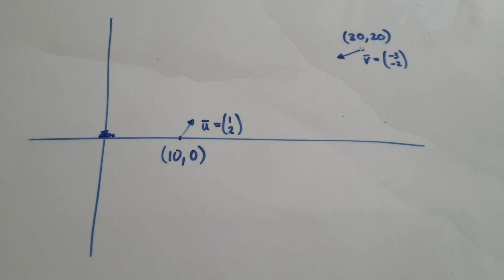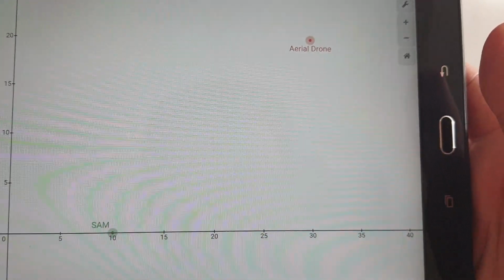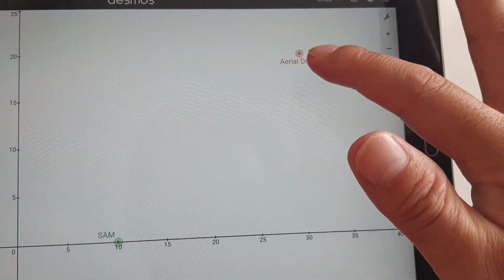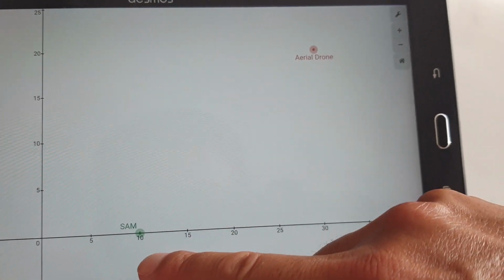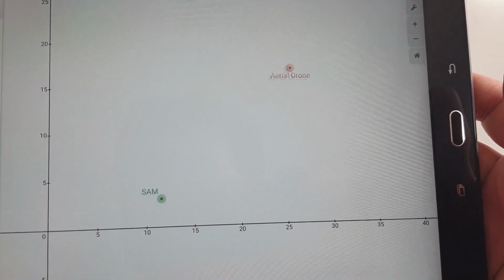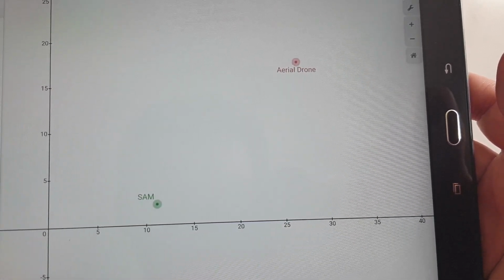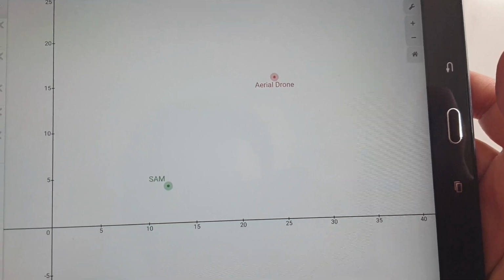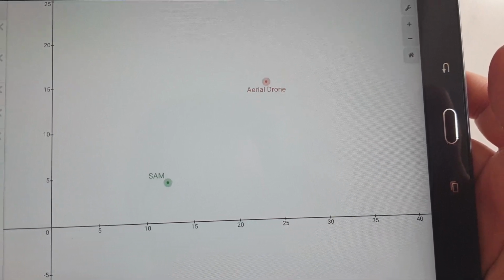Homework: Vectors and Parametric, Drone.